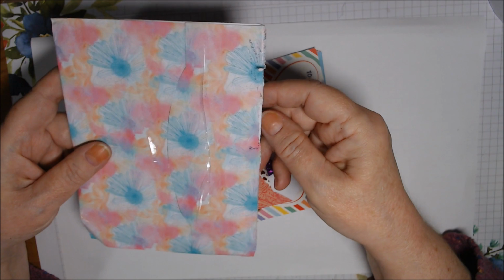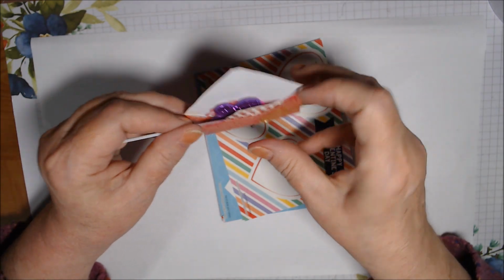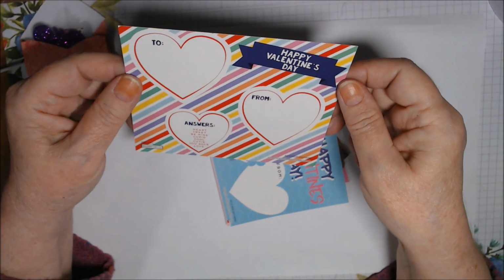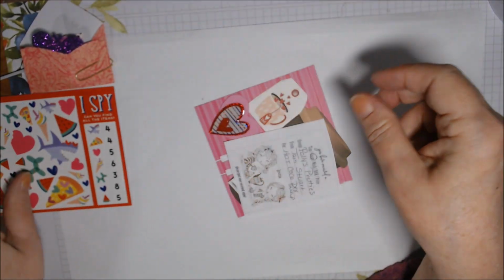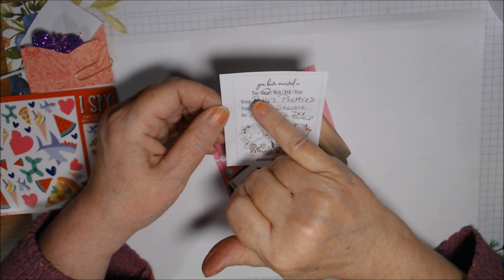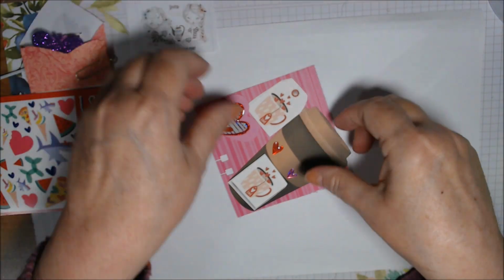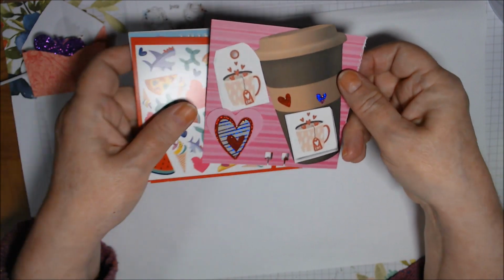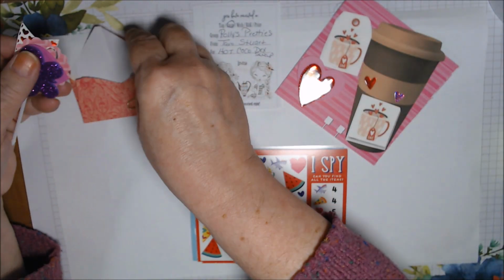Incoming Hot Cocoa Memory Dex Swap from Tam S. (V1294)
Hot Cocoa Memory Dex swap received from Tam S. for a swap hosted by Polly's Pretties on her Facebook page.   Thank You So Much Tams.  All cute, and I really love the envelope too!

Note 2: IF there are products used other than Stampin' Up! products in this video or live, please know that I am NOT sponsored by nor paid by any company whose products I use or share OTHER THAN Stampin' Up!, unless otherwise indicated (e.g., a bead store influencer program).

I am an Independent Stampin' Up! Demonstrator in the USA.

For orders Under $150, use HOST CODE: 9RTE3BRA (2/1 through 2/29/2020 ONLY)
For orders Over $150, Do NOT use the Host Code (because You can earn free product)

BLOG (Be Sure to Hit the "FOLLOW" Button in the Right Margin on my Blog to receive Notifications when I upload to my blog.)

Facebook Business Page (Stampin' Up!)

MyKalliTuxedoKatIsTheBest